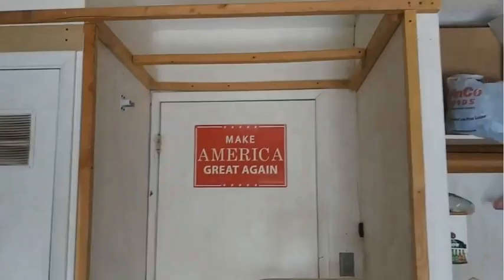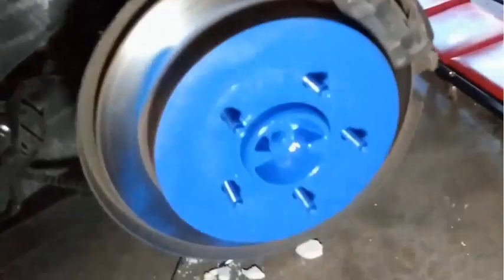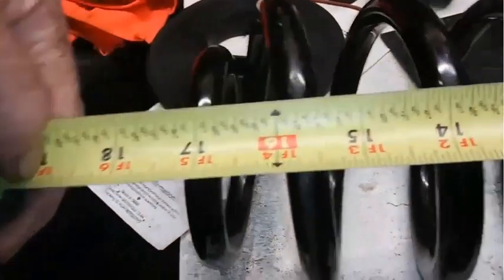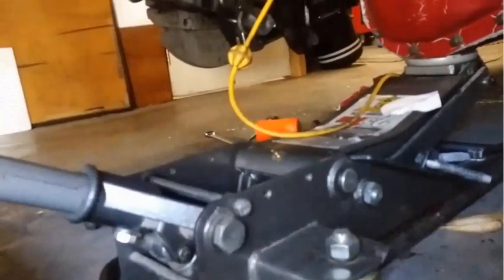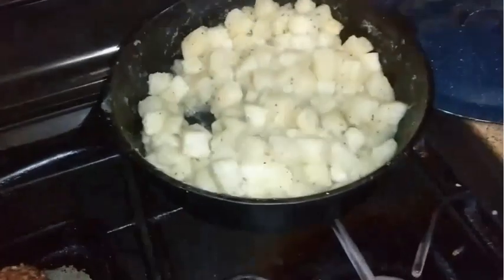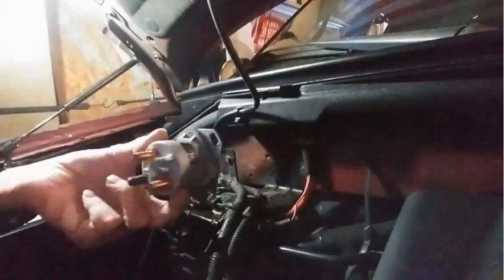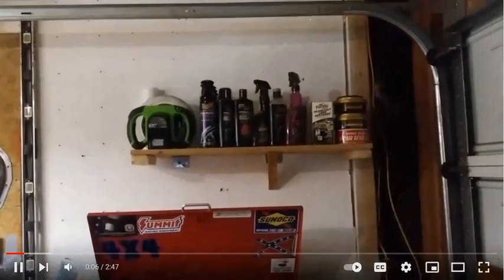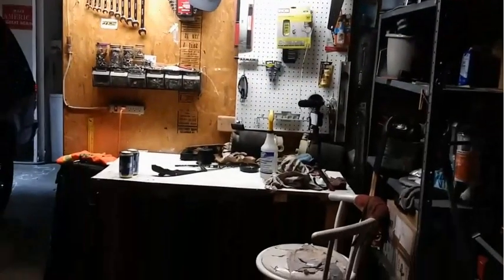Introduction to Amateur Hour By Zeus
What are we all about?  Well here is just a sample of what I offer on this channel.  Come on in and check us out!!